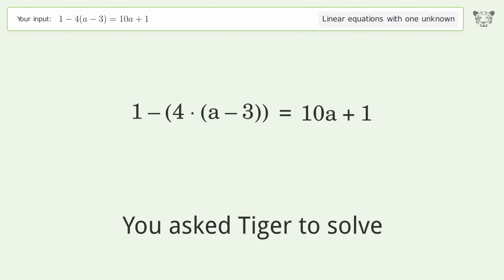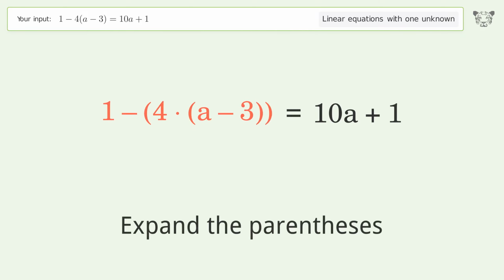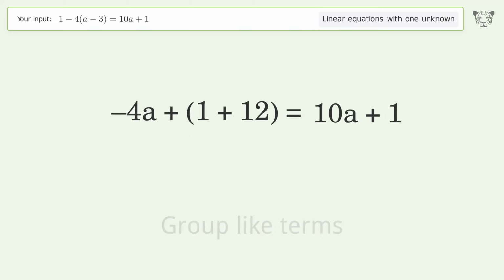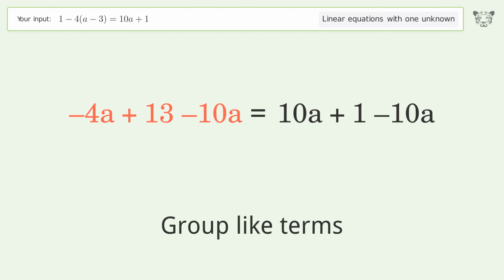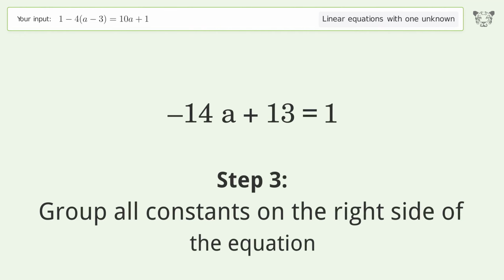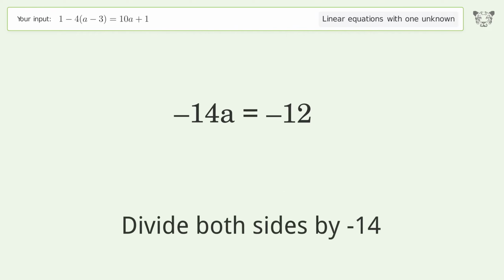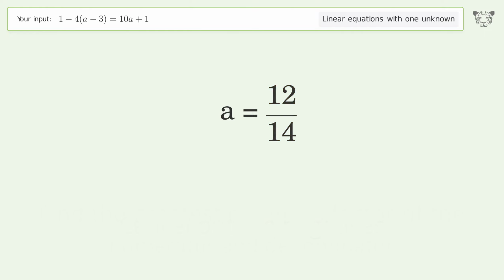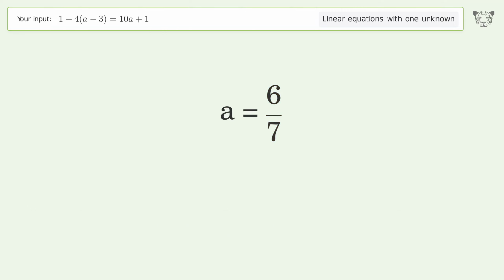Solve 1-4(a-3)=10a+1: Linear Equation Video Solution | Tiger Algebra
Struggling with 1-4(a-3)=10a+1? Watch our step-by-step video on Tiger Algebra to master this linear equation effortlessly. Also check out for more tips and tricks for dealing with linear equations with one unknown